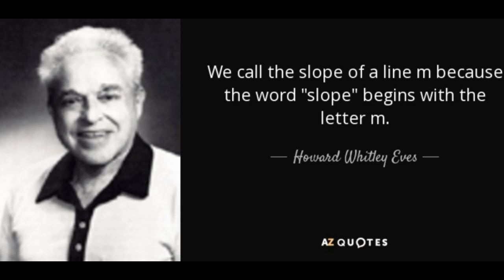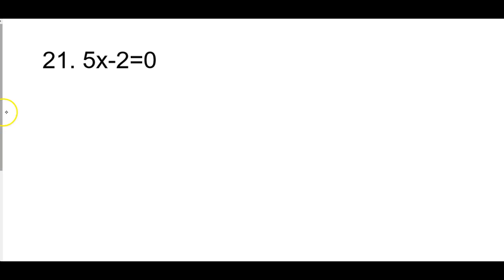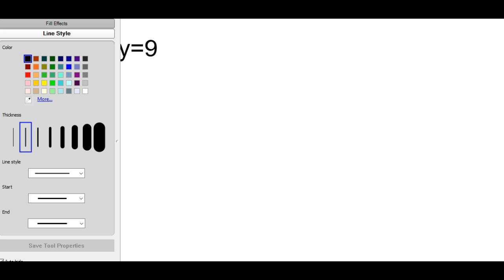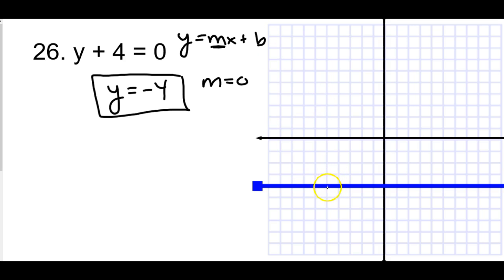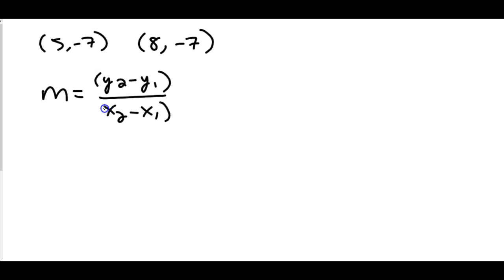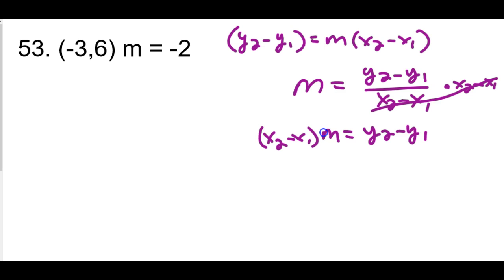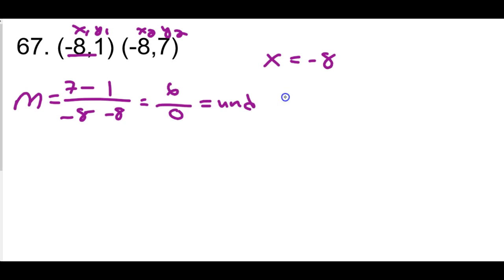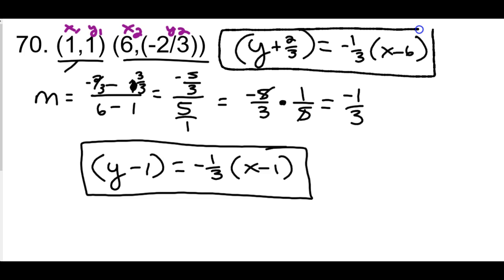Pg. 33 Homework Help